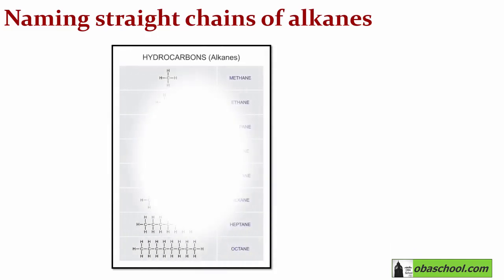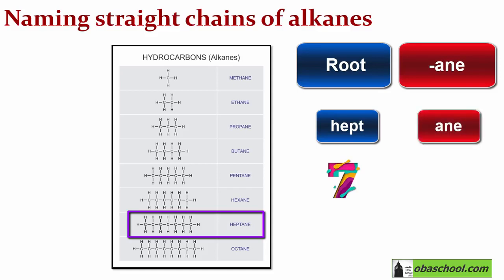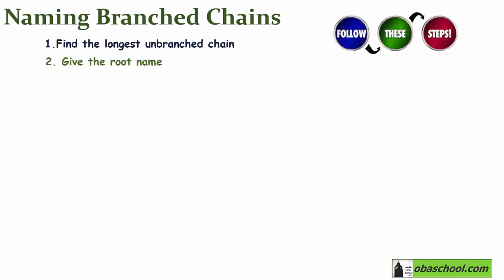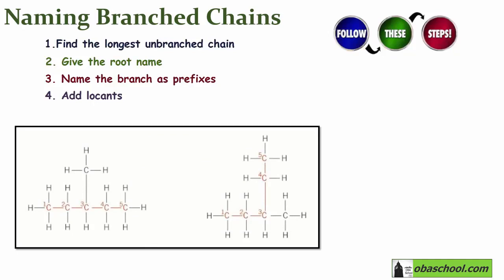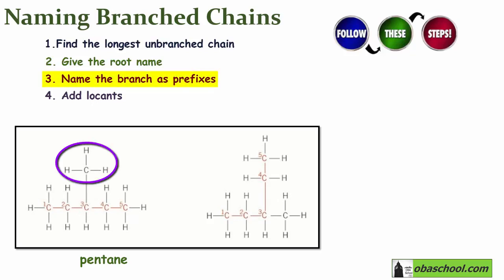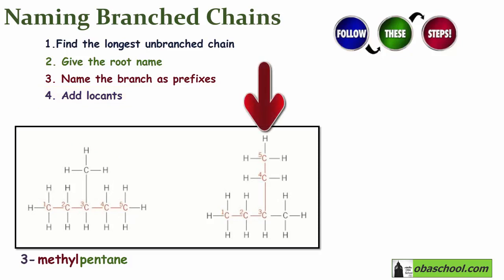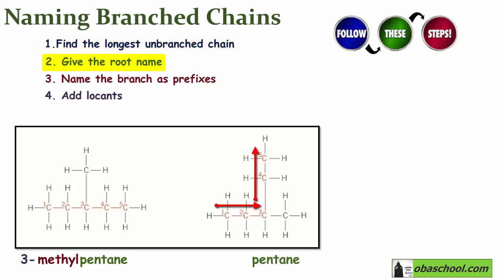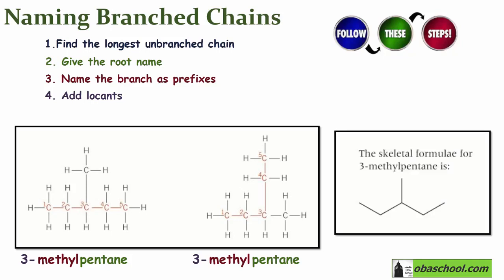Alkanes - 1.03 Alkanes - Alkanes - Part 3